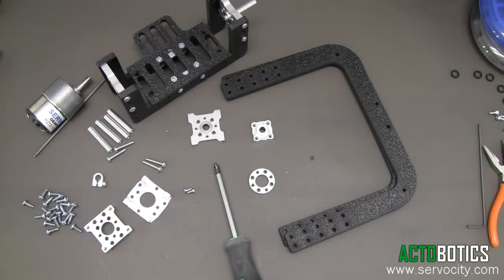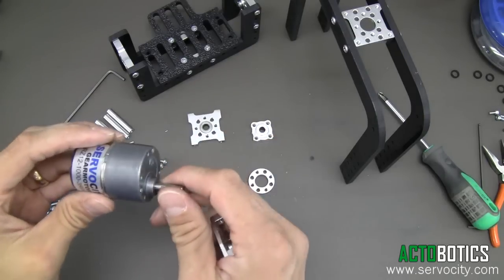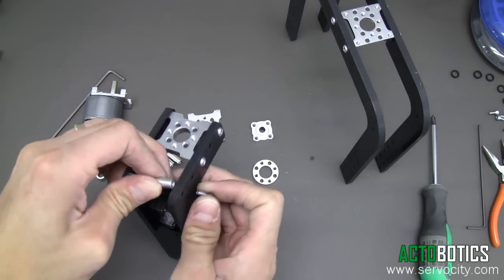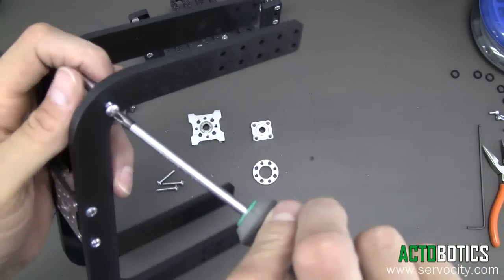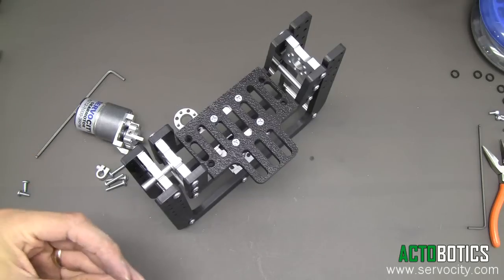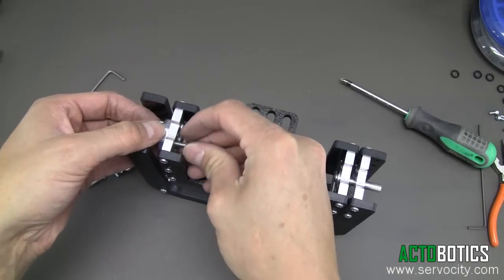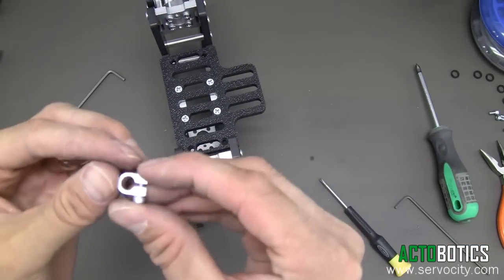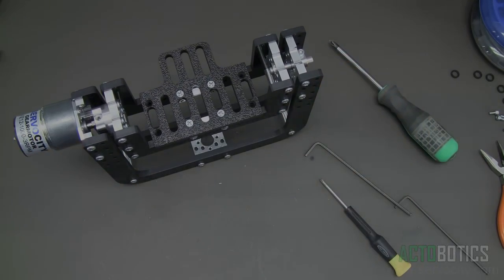ServoCity Direct Drive Gearmotor 4" & 6" Cradle Tilt Assembly (part 2)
This video will show you the final steps in assembling your Direct Drive Gearmotor Tilt. The assembly instructions are the same for the 4" and 6" cradle tilts.

The 4" Gear Motor Drive Tilt (SKU: 637122) was discontinued in 2020.